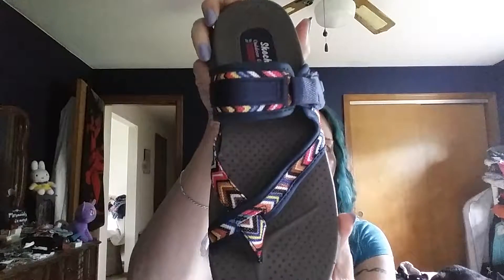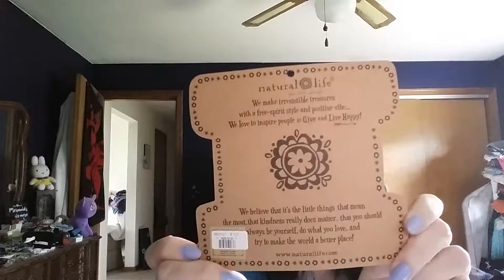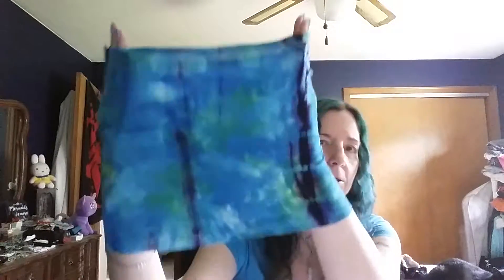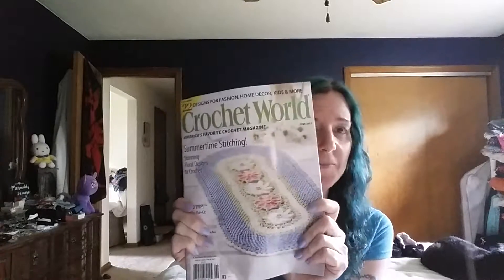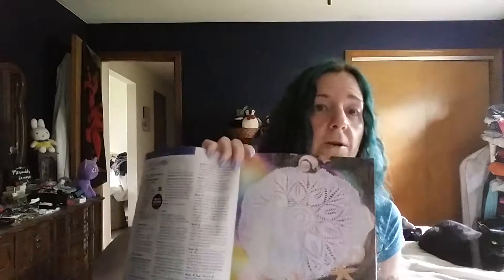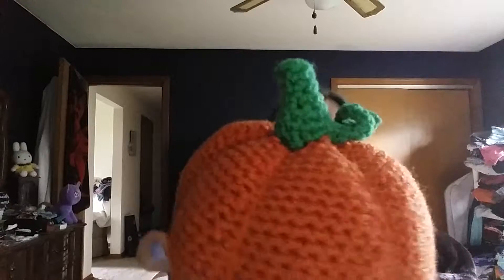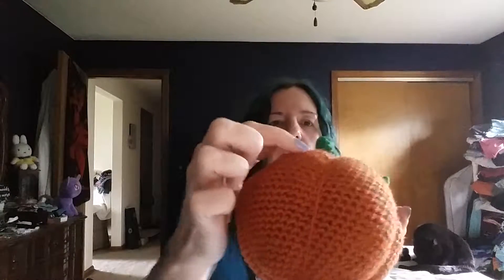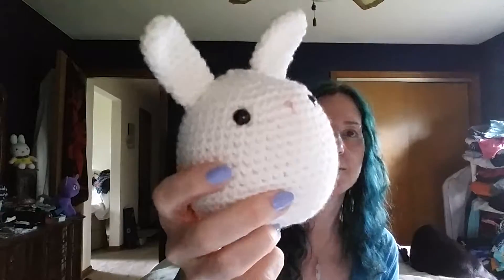Shopping with my mom, crochet goodies, general stuff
I'm back again! My phone kept shifting so forgive my hand being in the video a few times. In this video, I show you the sandals I got when I was shopping with my mom, some crochet amigurumi I have made and talk a little about that.  I also talk a little but about a company called Natural Life. They have a lot of wonderful stuff! Check them out!